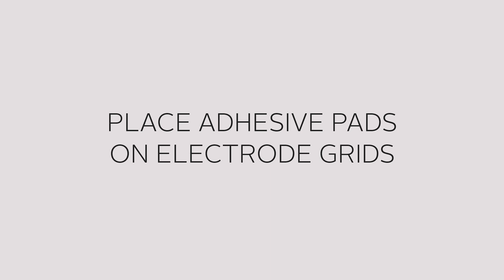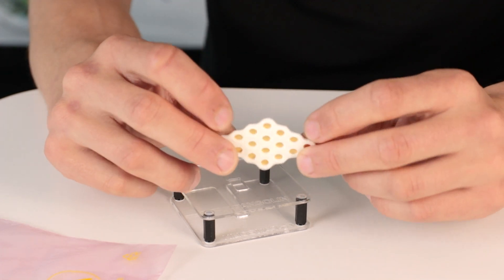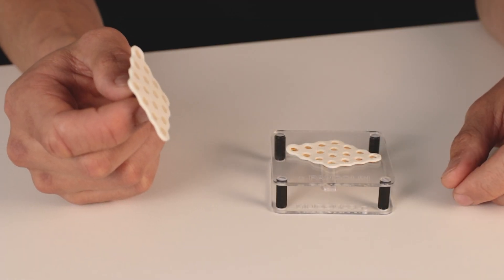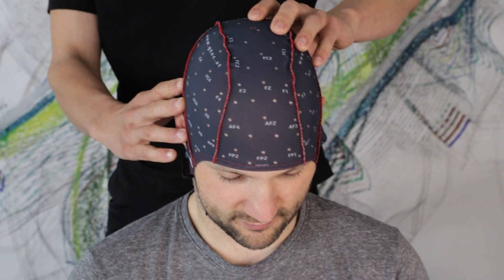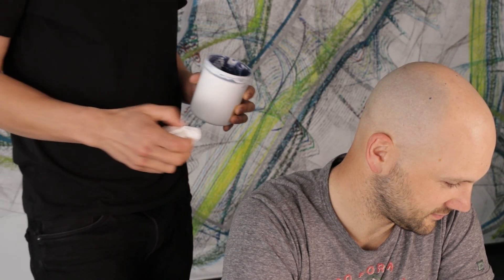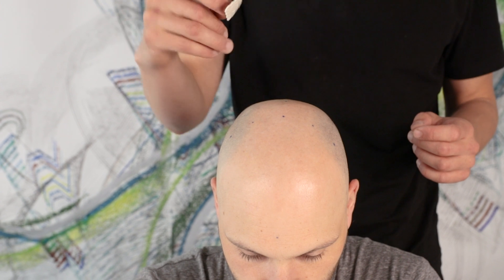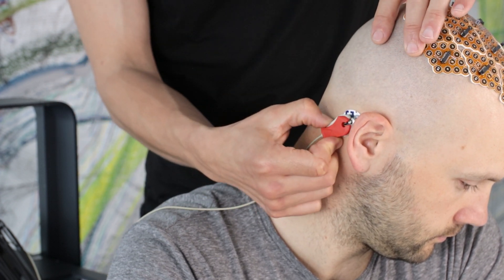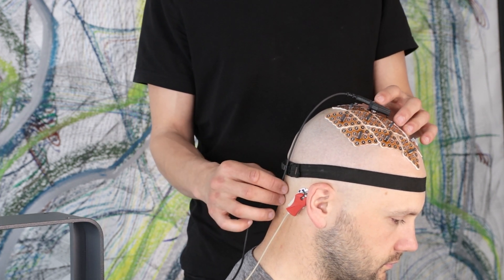g.PANGOLIN Ultra High-Density EEG/EMG - Setup & Preparation of Electrodes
g.Pangolin is the world’s first ultra-high density electrode grid and biopotential amplifier system. It works with active wet electrode technology to measure EEG, EMG, ECG or other body signals. g.Pangolin is connected to g.HIamp (the multi-channel back-end biopotential recording device) and can acquire biosignal data with 24 Bit resolution and a sampling rate of up to 38400 Hz per channel.

Exact electrode distances and circumscribed small contact areas on the skin allow unsurpassed spatial biopotential recordings densities. Therefore, g.Pangolin recordings are perfectly suited for the application of sophisticated source localization techniques both for online and offline non-invasive functional source imaging.

g.Pangolin uses 16 channel electrodes grids which are mounted with an adhesive strip onto the human skin after it is filled with conductive electrode gel. The electrode is shaped like a polygon so that up to 64 grids can be aligned perfectly next to each other. A key advantage is the spatial resolution that can be achieved with the g.Pangolin. The electrodes on a grid are perfectly distributed with exact positions. This simply gives a much higher resolution than normal EEG systems.